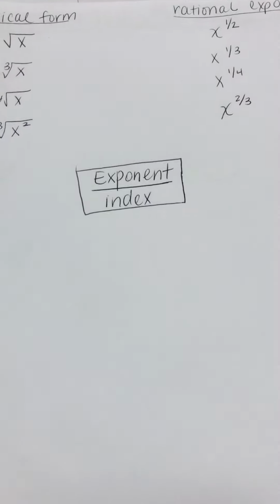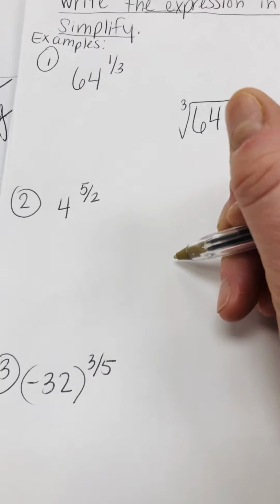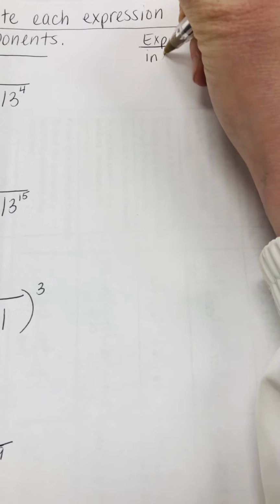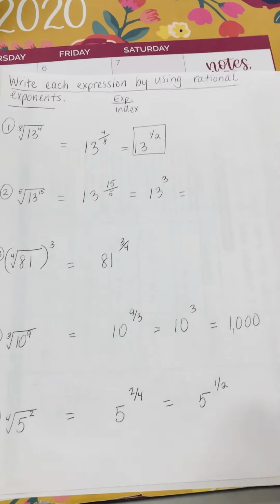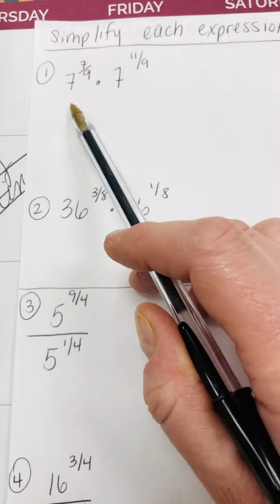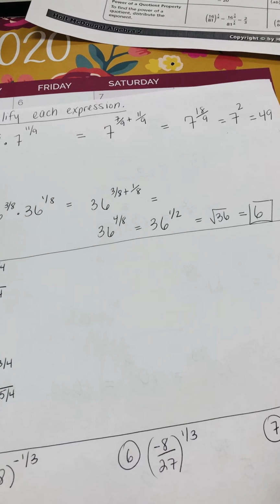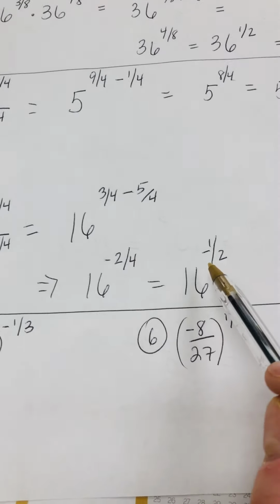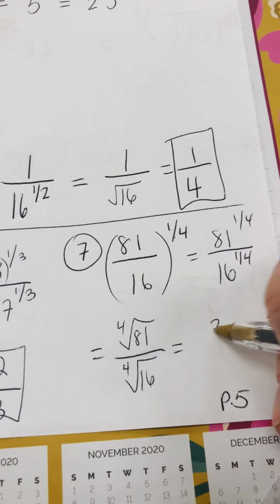March 16, 2020